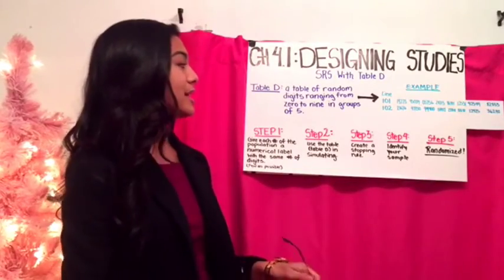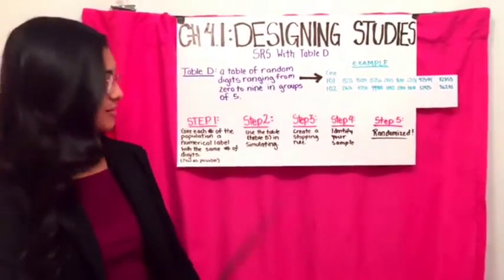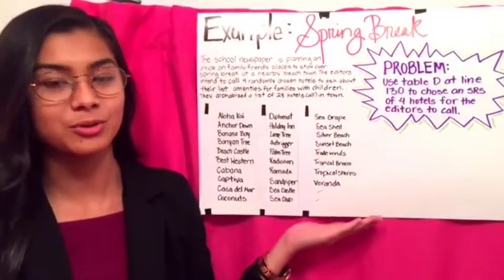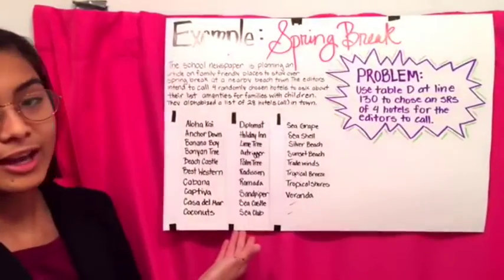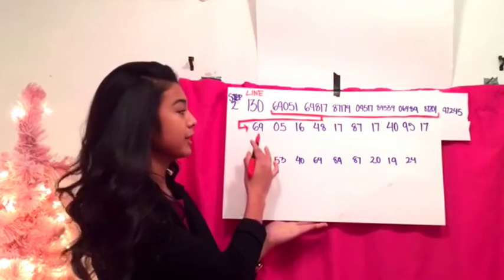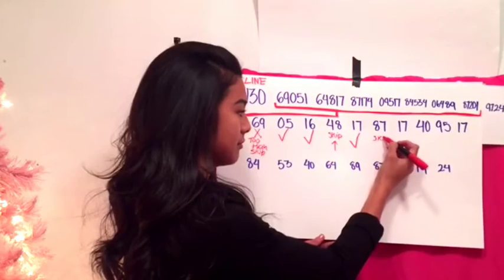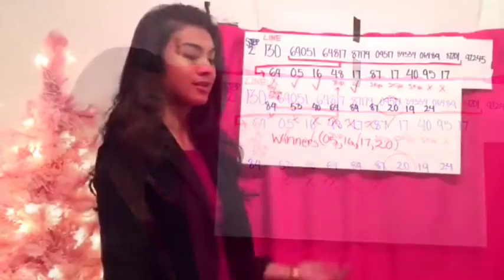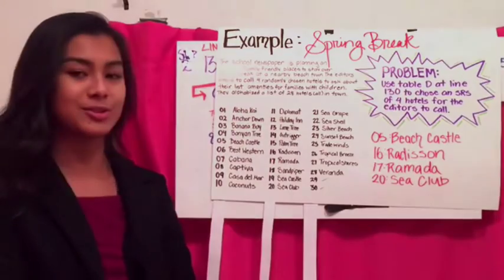Statistics - Using Random Number Generator in Simulating Simple Random Sampling (SRS)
This lesson shows you how to use the random number generator in simulating Simple Random Sampling SRS. In using the random numebr generator is similar to putting numbers in a hat and randomly selecting numbers off the hat to produce your sample.

Alyx is an AP stats student in Barstow High School and this is her tutorial video in how to generate an SRS using table of values.